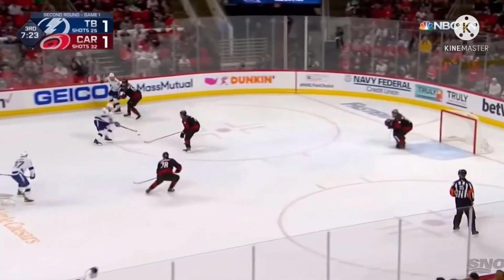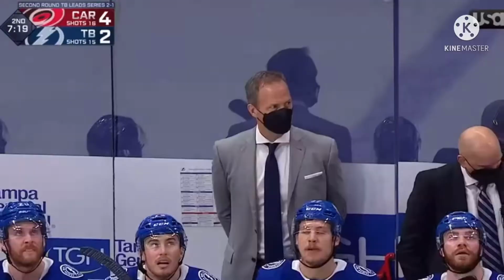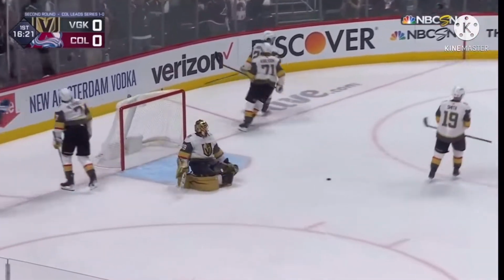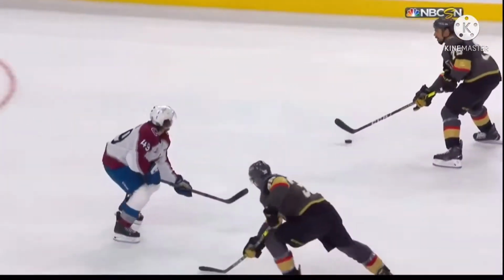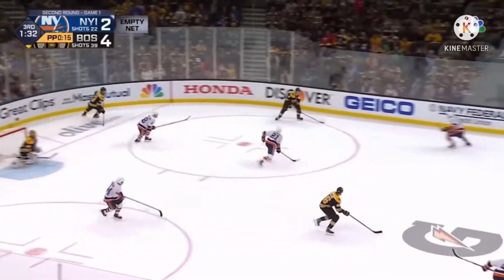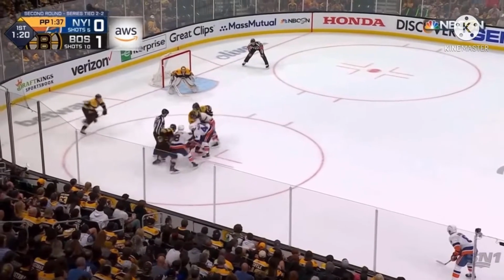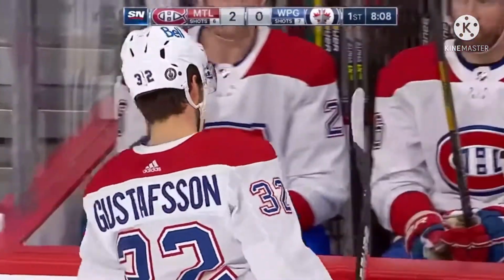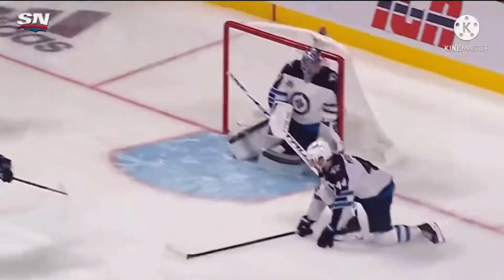Stanley Cup Playoffs Round 2 All Goals